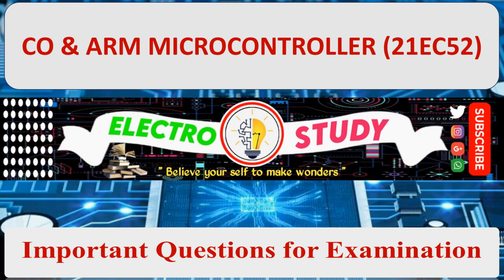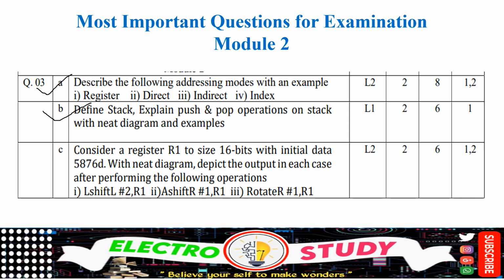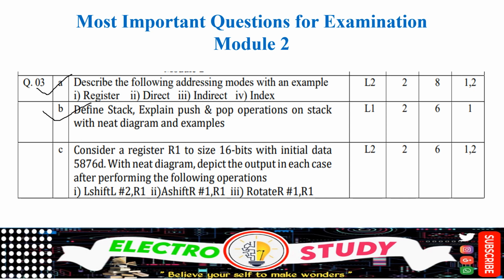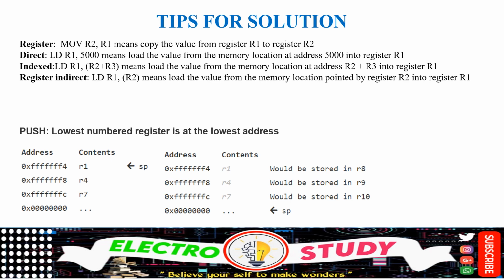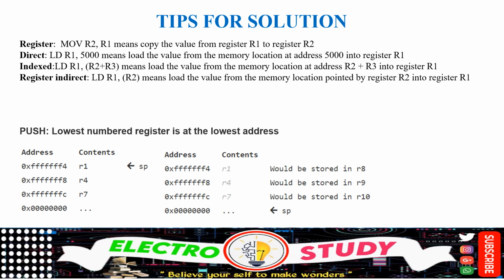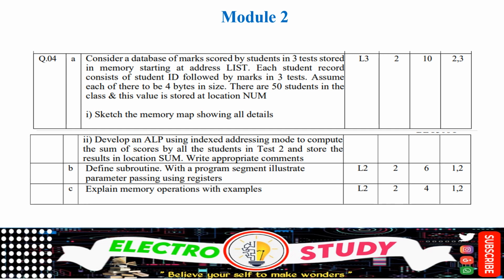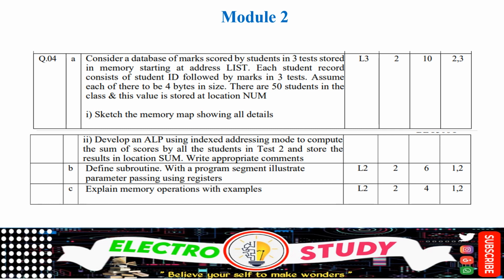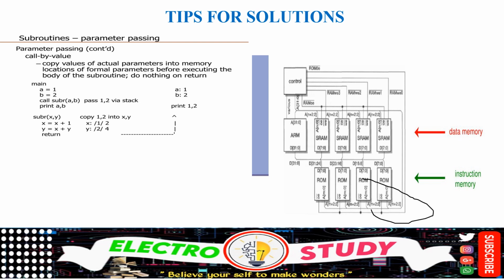Important Questions for Computer Organisation & ARM Microcontroller Module 2 VTU syllabus|21 scheme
vtu question paper discussion
vtu
Arm microcontrollers
21 scheme ECE
Hi all, In this video we will be discussing about the Model Question Paper & Solution for 21EC52 -CO&ARM